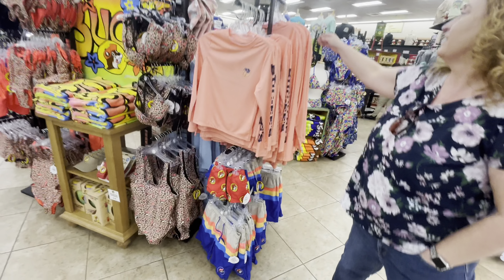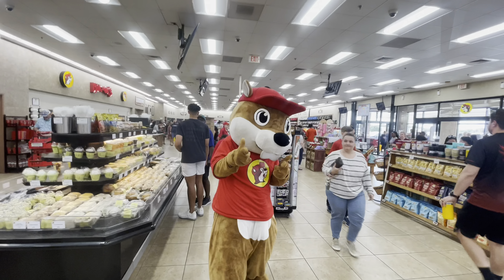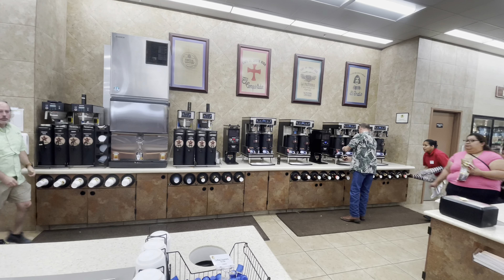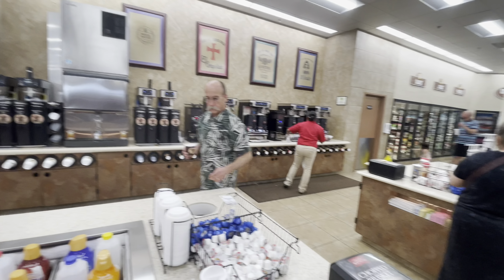Buc-ee's and Texas State Park #5 in 2024- Huntsville State Park!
In this video, we visit Buc-ee's in Madisonville Texas, then do some hiking alongside Lake Raven in Huntsville State Park. We get lost, distracted by a cute chihuahua, and end up having to backtrack a bit- but enjoyed the beautiful day.

or on Facebook/Instagram @DavisDuoTravel